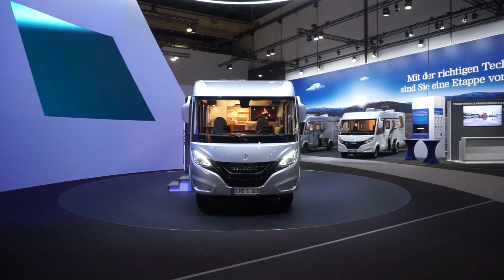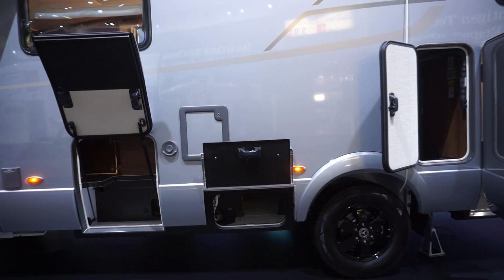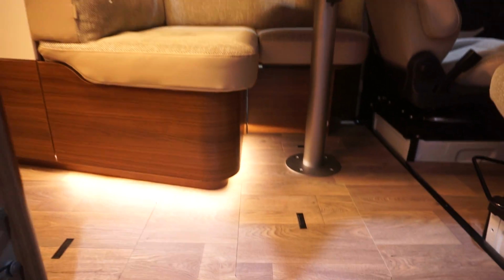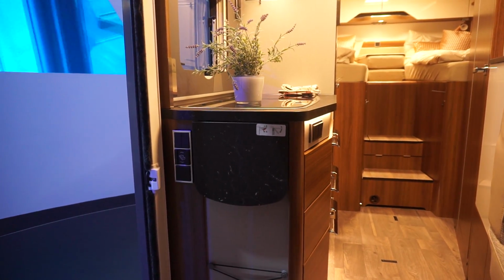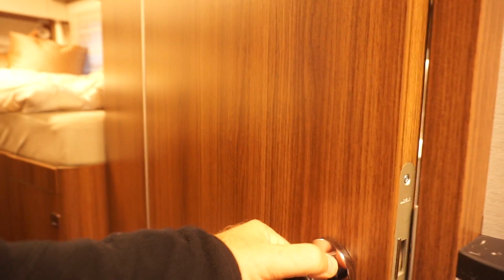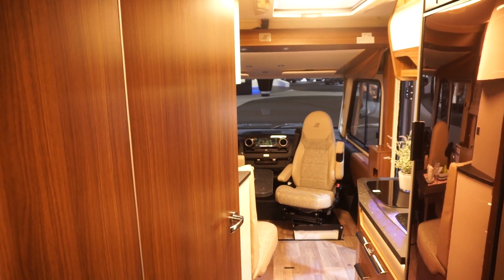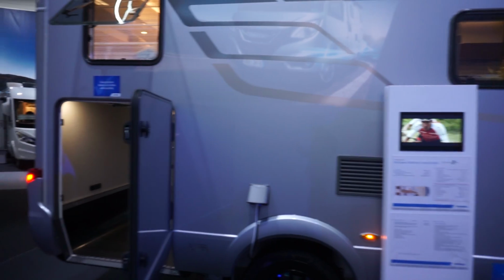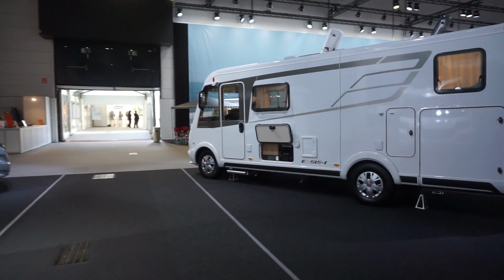Hymer BMC580i motorhome review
The Hymer BMC580i motorhome was launched at Caravan Salon 2018.  It uses the new SLC chassis, this is the Hymer B Modern Comfort 580i.  It is based on the Mercedes.  The chassis means that payload and space available is much greater than with previous vehicles.  The vehicle is seven metres long.

In my YouTube channel, I present reviews of recreational vehicles.